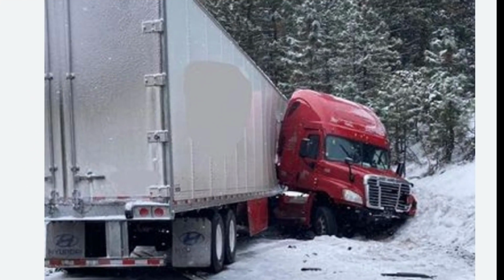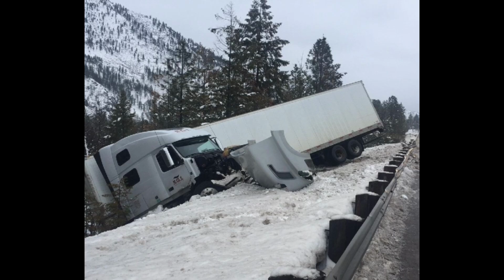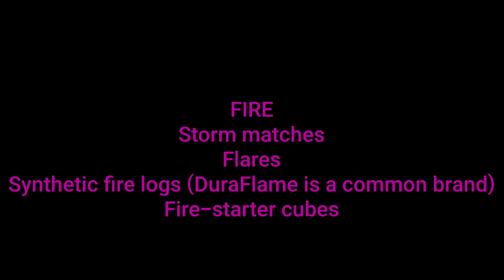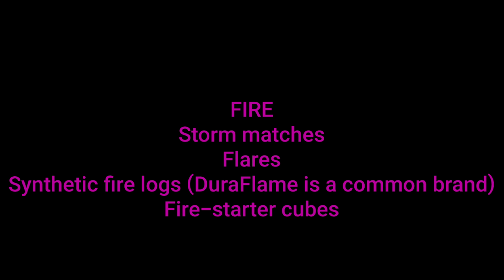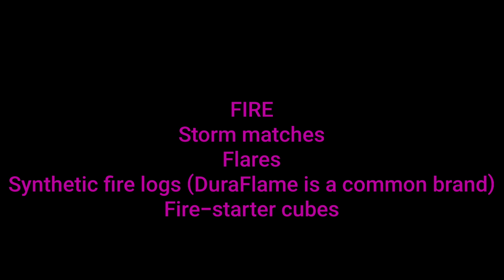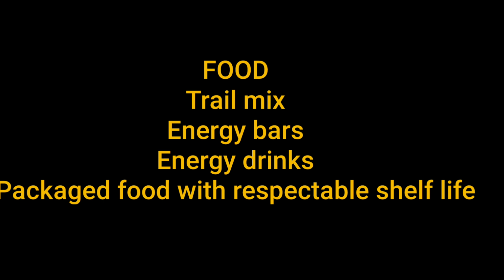Emergency Bag for Your Truck (Get to safety after a wreck)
After an accident, you may be injured, in pain, cold, and alone. You may have to abandon your wrecked truck and walk the icy road for several miles before reaching help. Be ready for that.
Here's a short list of things we all should carry securely buckled into our passenger seats.